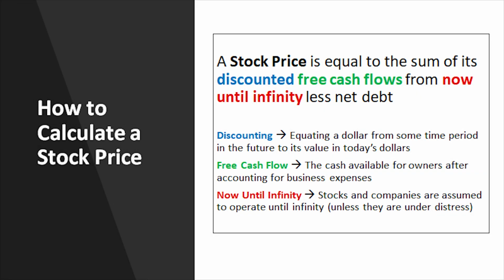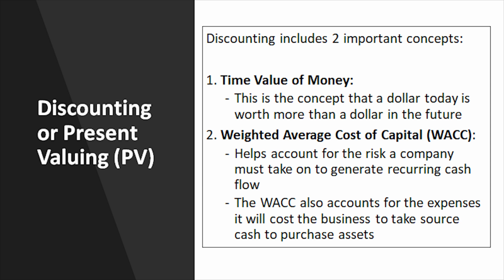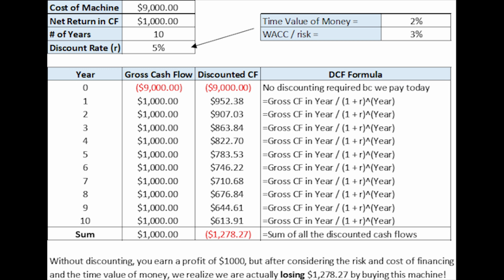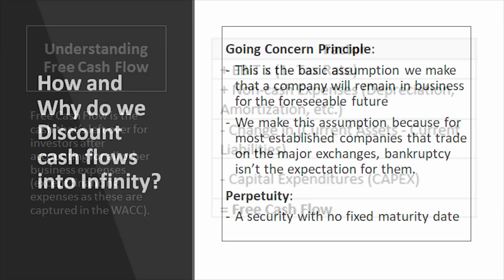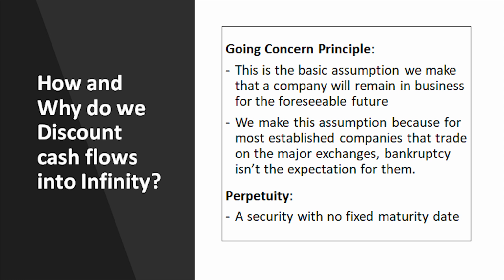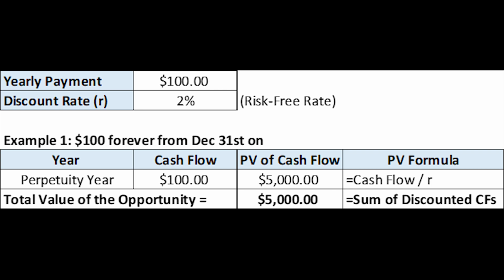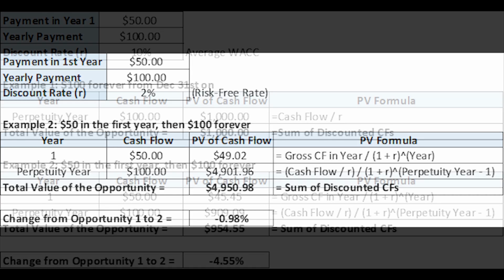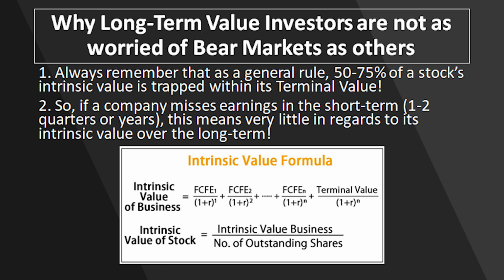Why Bear Markets are the Best Buying Opportunities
Hey Everyone! In today's video, I discuss an important concept: pricing equities. While this may not be new information for experienced investors, it will provide a much-needed sanity check for everyone!

Join the Channel's New Facebook Group to ask questions (learn), share investment ideas with others to find potential areas to look into further (invest), and we can share our big investment wins over the long-term (succeed):